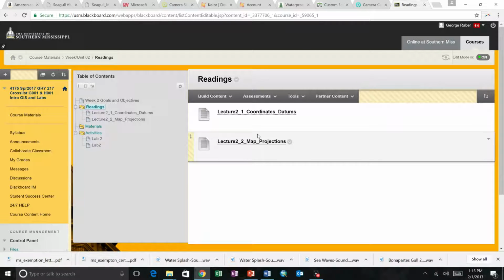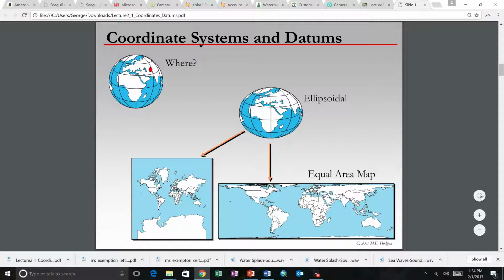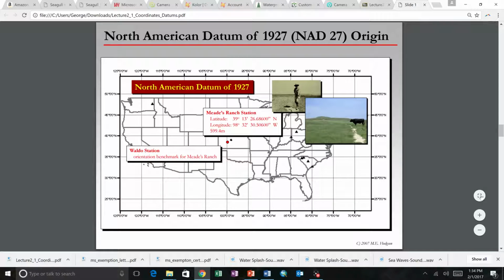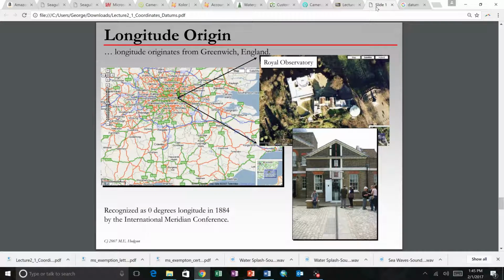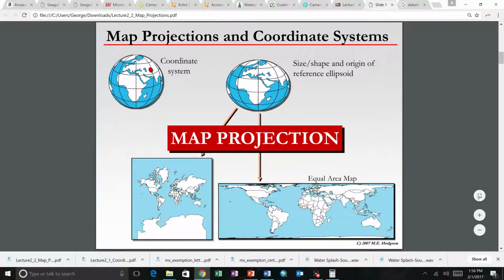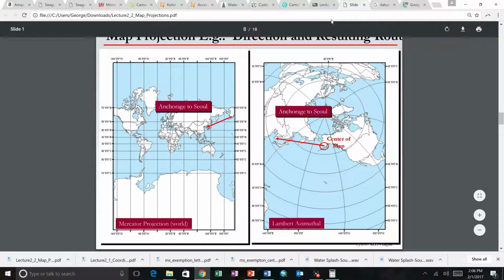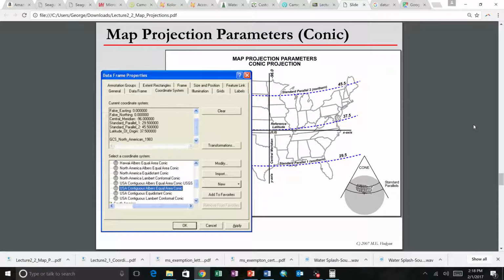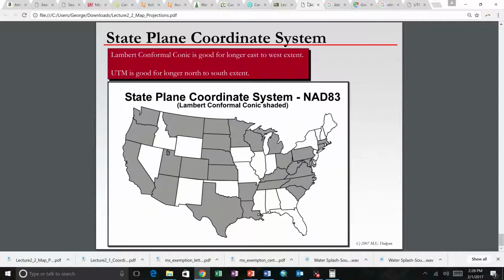GHY 217 - Meeting 2